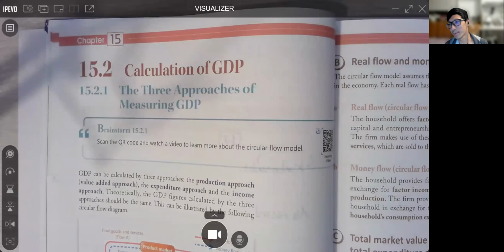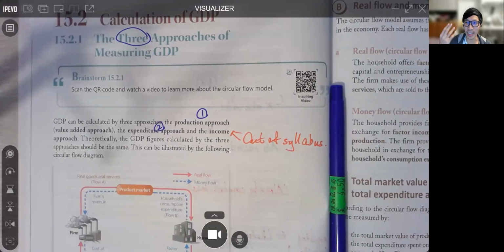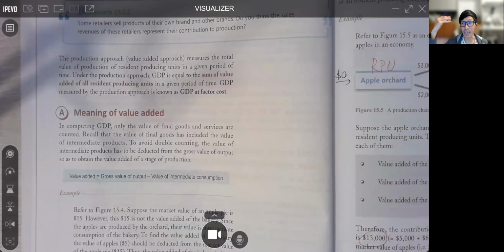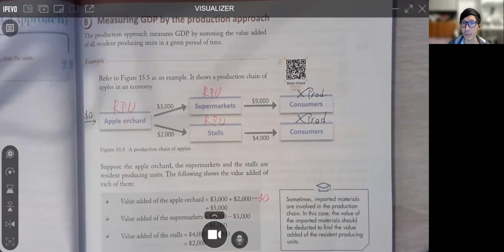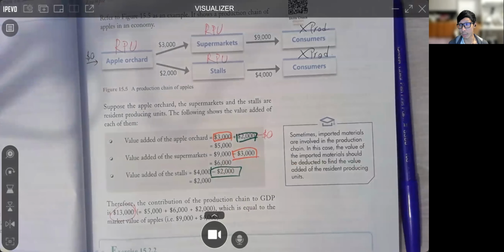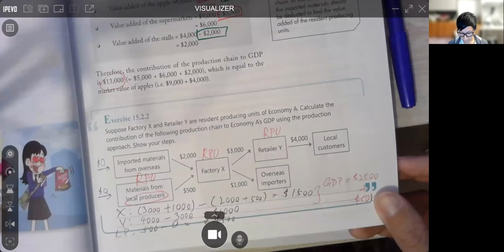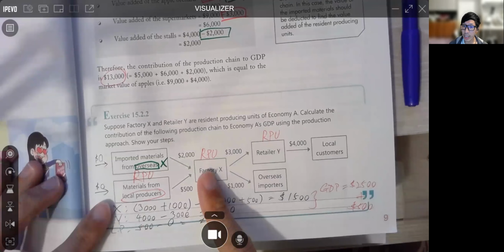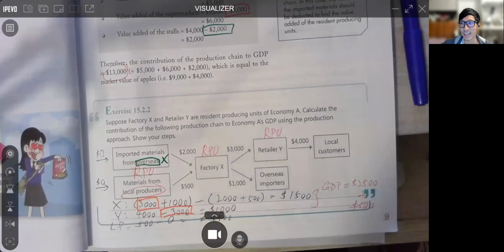Chapter 15 and 16: GDP and GNP (Part 5a: Definition of Value-Added Approach)